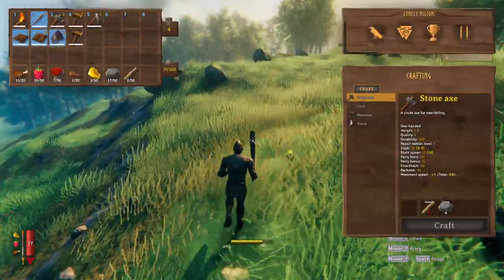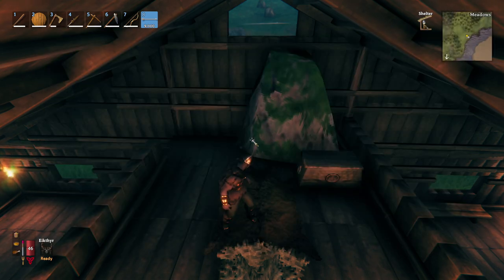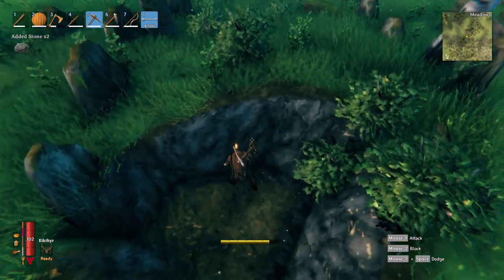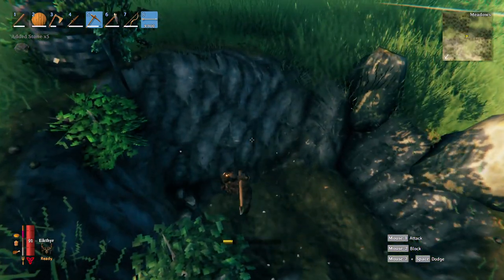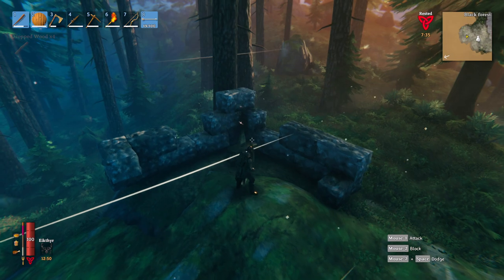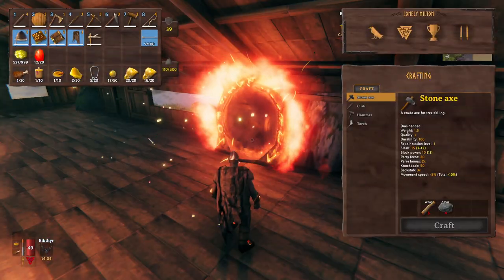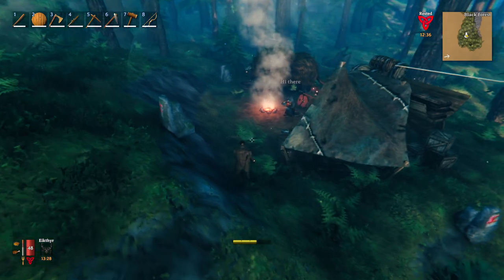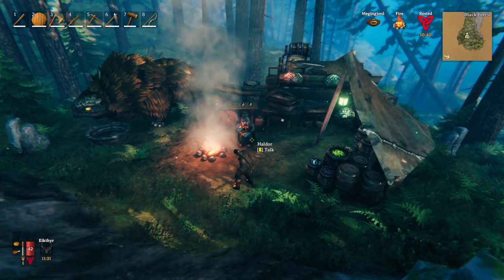How to Find the SECRET Trader in Valheim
Haldor the Trader is often hard to find in Valheim. He can be found in a Black Forest biome but can be in any of them around the world. The reason he is important is he sells items that cannot be crafted or found in the world. He also buys several items. In this video I'll show you how I found him on my world.

My World Seed: JSGeTCf6NL

How to Reveal Haldor the Trader's Location on your World:

Note: This will reveal the entire map, if you only want to show the location of the Trader skip down to the next section.

Press F5
Type "imacheater"
Press Enter
Type "exploremap"
Press Enter

If you only want to show the location of the Trader in your world:

1. Go to this webiste
2. Set Visible Layer to No Terrain
3. Check Show Trader
4. Click Go